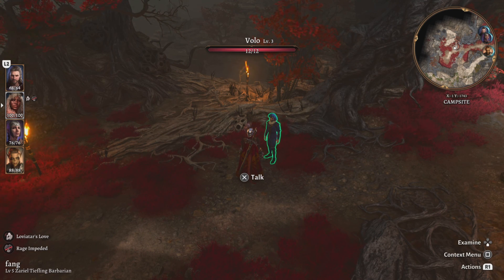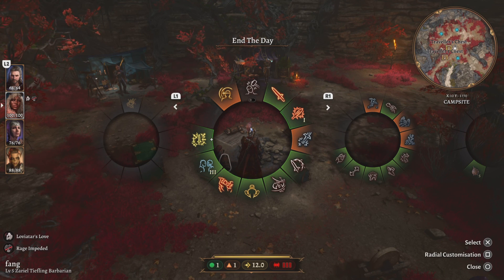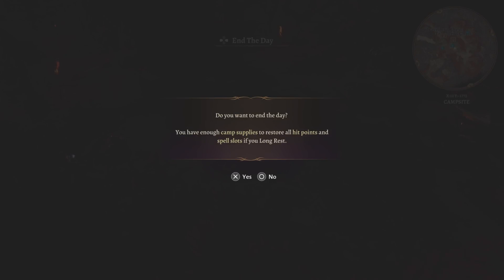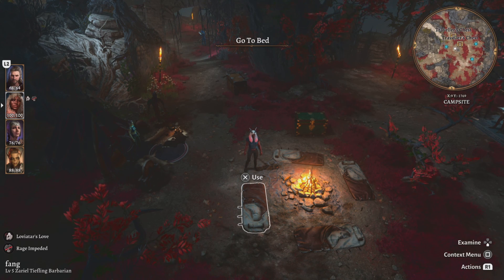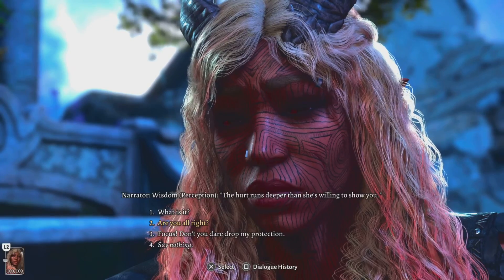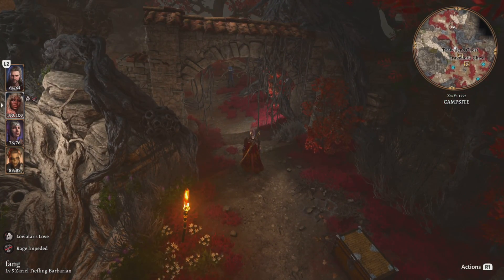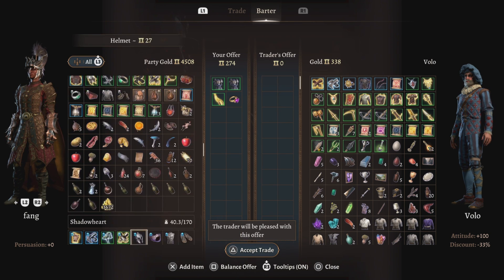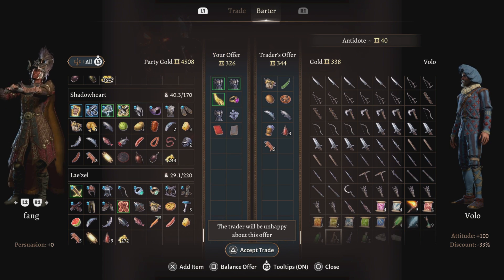Film - Learn alittle - 2023_9_25_3_47_39*